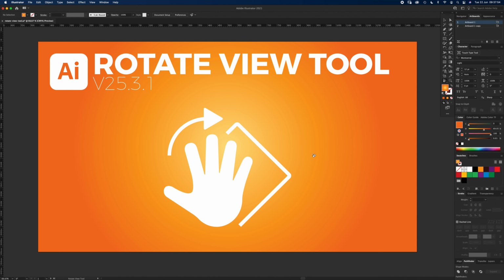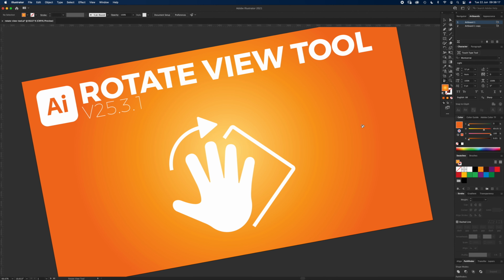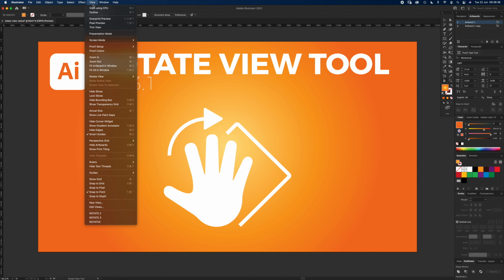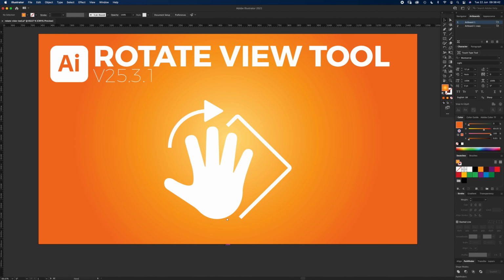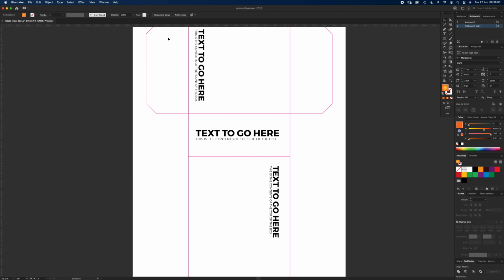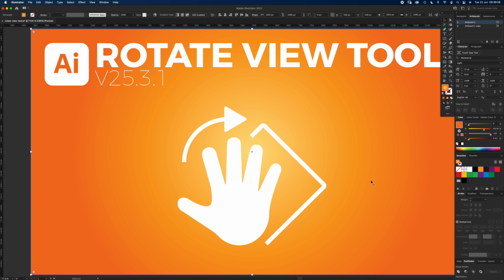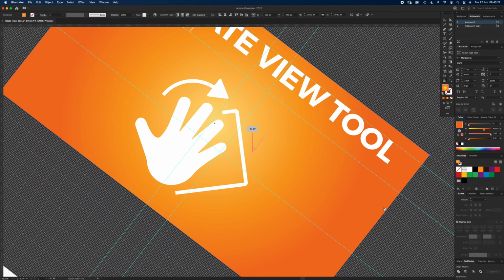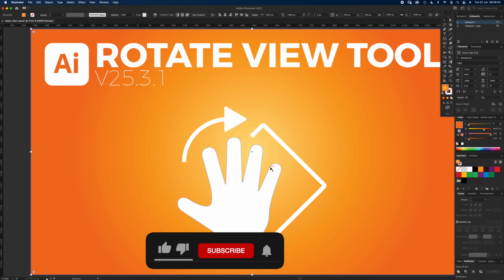Illustrator Rotate View Tool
This tutorial explains how to use the new Rotate View Tool in Adobe Illustrator 2021. This tool essentially rotates your standard view to any angle you choose, it rotates the canvas, guides and grids all together.

The Rotate View Tool allows you to save presets to desired angles to use on future projects. You can reset the view at any point by hitting escape. To fill your screen with the rotated artboard you can press CMD+0 (Mac) or CTRL+0 (PC).

I’ve been a Graphic Designer for over 18 years so I’ll be teaching you all the Illustrator shortcuts to make your design workflow as streamlined as possible.